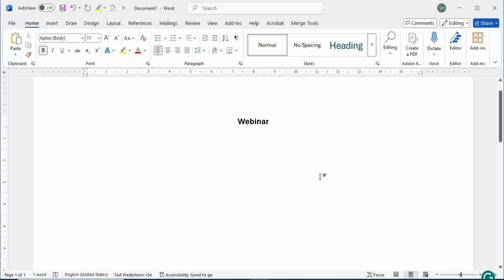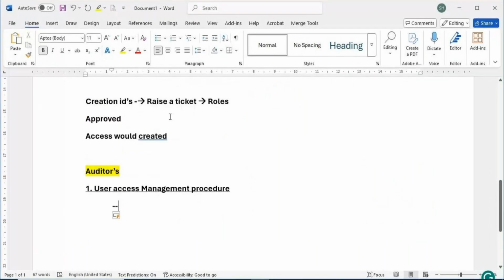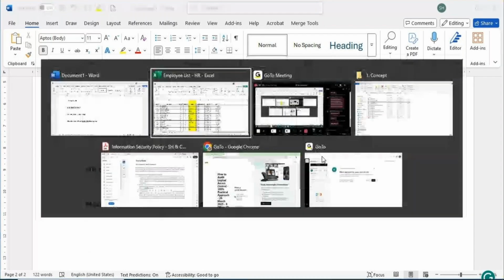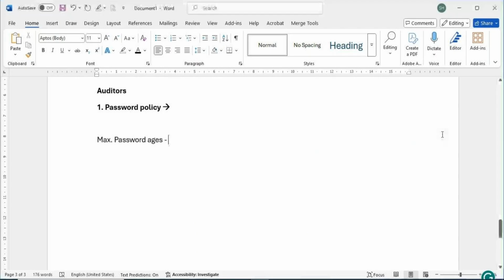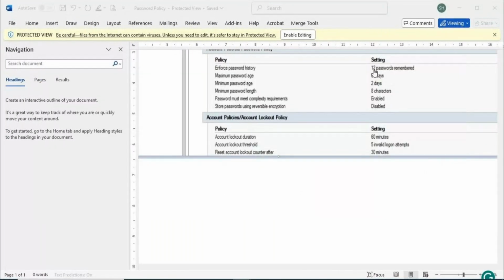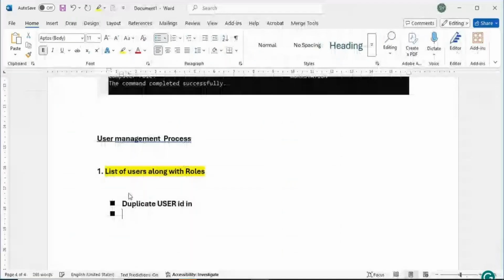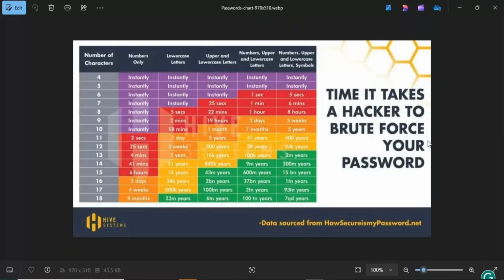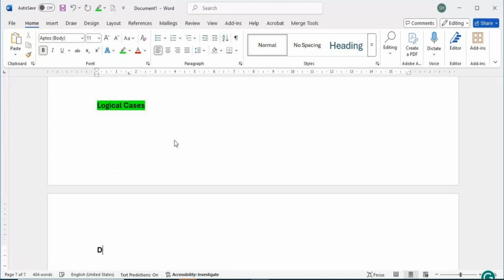Auditing Logical Access Control? Don’t Start Without Watching This!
Logical Access Control is critical for securing IT systems, preventing unauthorized access, and ensuring compliance with regulations like ISO 27001, NIST, and GDPR. In this session, we’ll walk through a step-by-step approach to auditing logical access controls, covering key areas such as user access management, role-based access control (RBAC), privileged access management (PAM), and identity governance.

You’ll learn how to identify security gaps, assess access rights, and implement strong authentication measures to protect sensitive data and systems. We’ll also explore audit tools, common misconfigurations, and real-world case studies to enhance your practical understanding. Whether you’re an IT auditor, security professional, or compliance officer, this guide will help you develop a strong access control audit framework and ensure organizations meet regulatory and security standards.